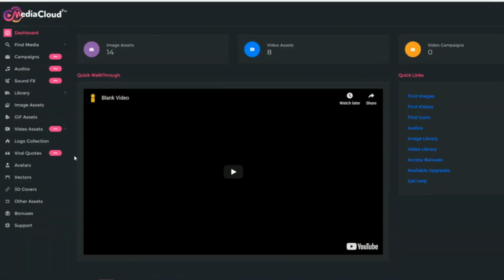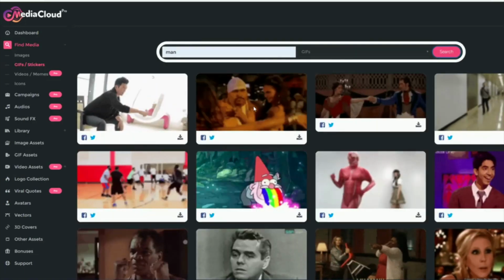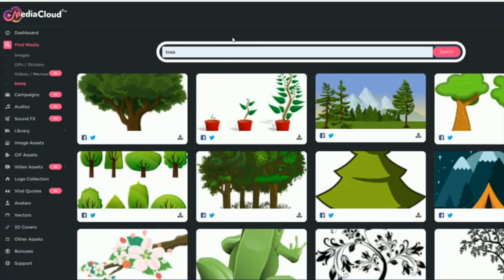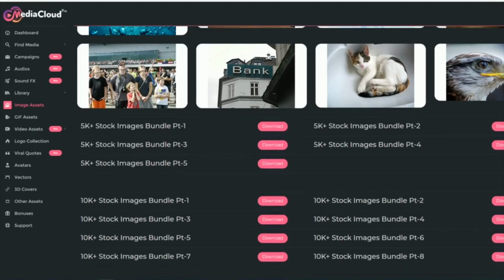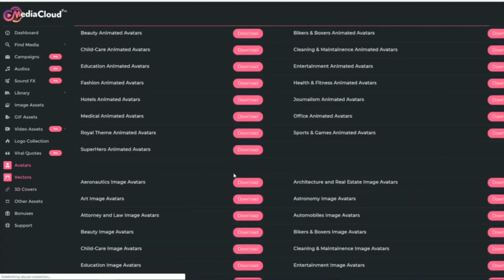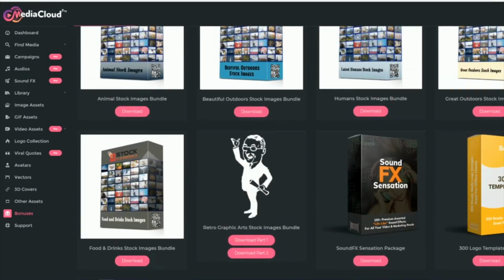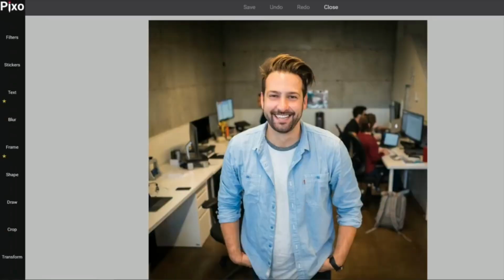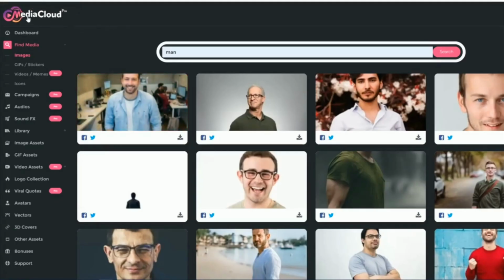MediaCloud Pro 2.0 Review - Start Your Own Photo Design Business!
For More Information About This Service Please Read My MediaCloud Pro 2.0 Review Post ⬇️